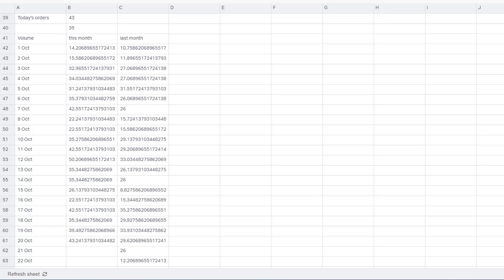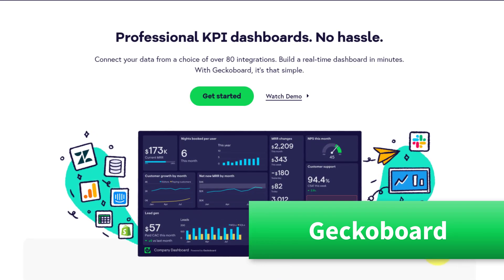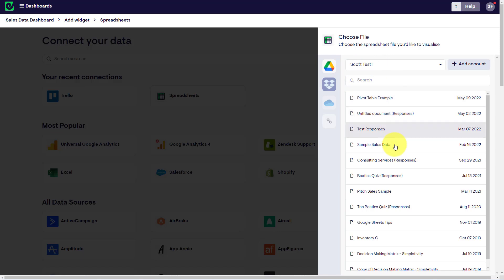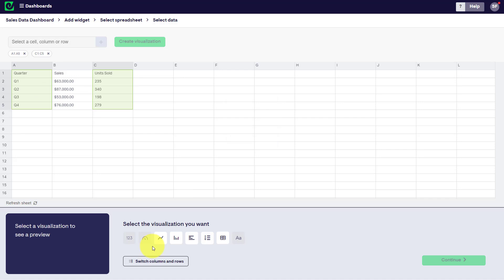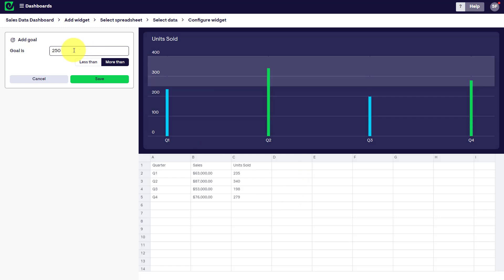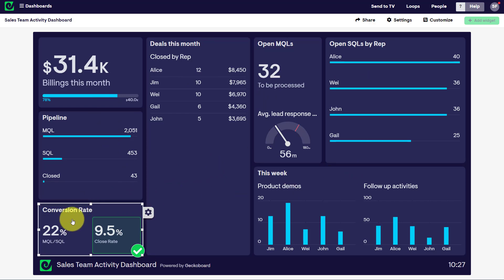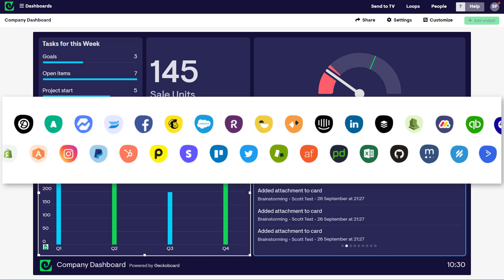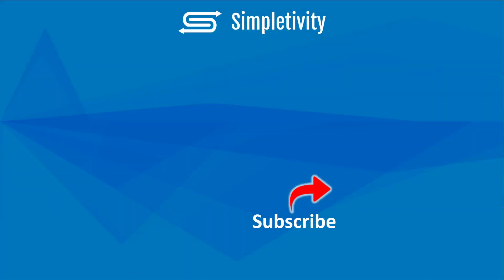How to Build a Real-Time Dashboard with Any Spreadsheet (Excel, Google Sheets, and more)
Spreadsheets like Excel and Google Sheets contain a lot of data. But what if you'd like to share those metrics and KPIs in a dashboard? In this video, Scott Friesen shows you how to create real-time dashboards in just minutes with Geckoboard.

00:00 Problem with sharing spreadsheet data
01:48 Why Geckoboard is a better solution
03:13 Selecting key data to share on the dashboard
04:27 Adding goals to dashboard data
05:56 Moving and customizing widgets on the dashboard
06:58 Adding gauges to your visual dashboard
09:32 Spreadsheets sync with the dashboard
10:44 Connecting other data sources to the dashboard
11:19 Sharing dashboard via email, link or TV